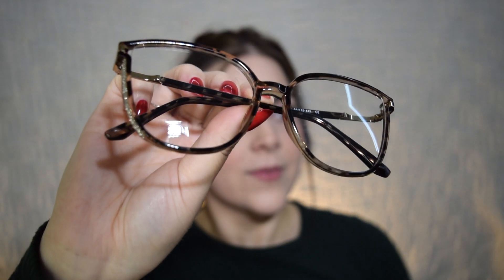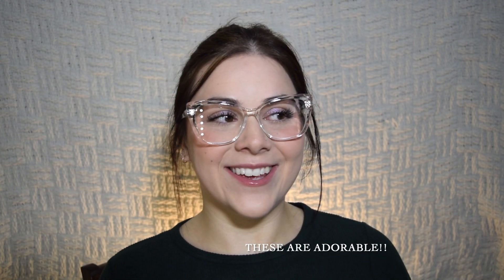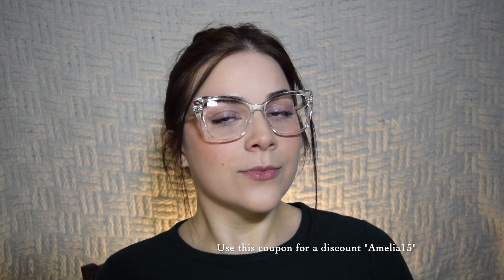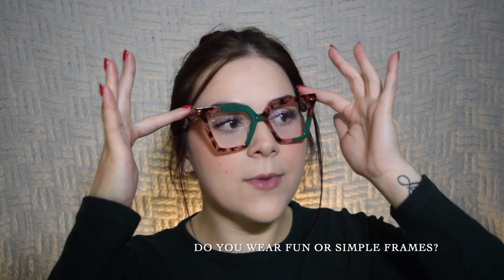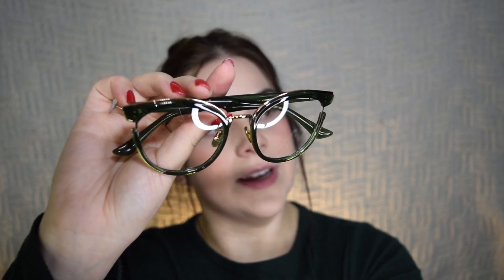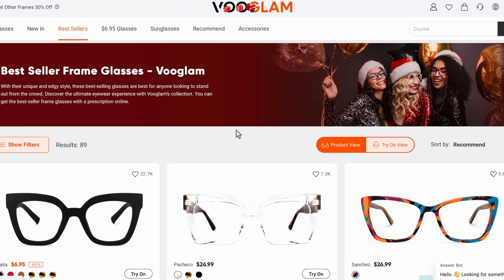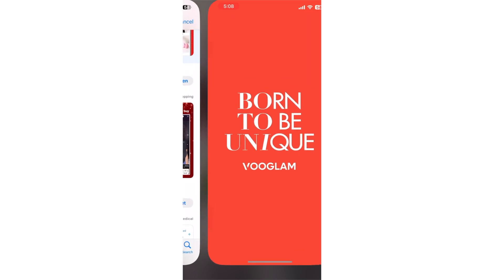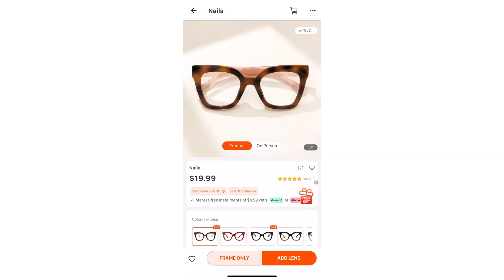VOOGLAM eyewear unboxing & try on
Welcome Back! ☺️

Vooglam
⇢AmeliaV

⤷ SOCIAL ACCOUNTS